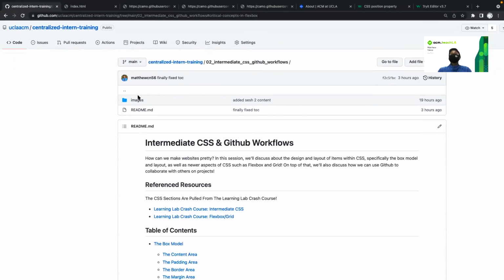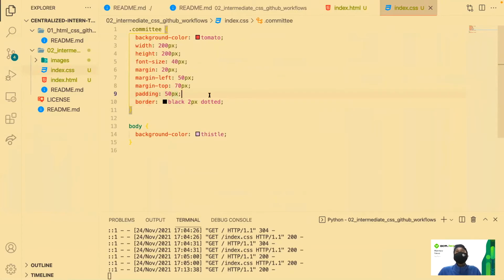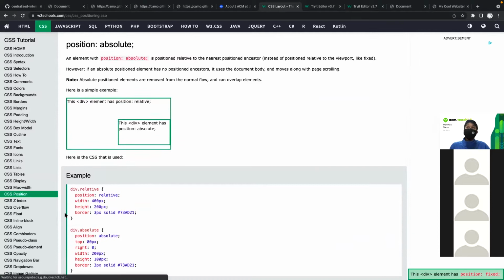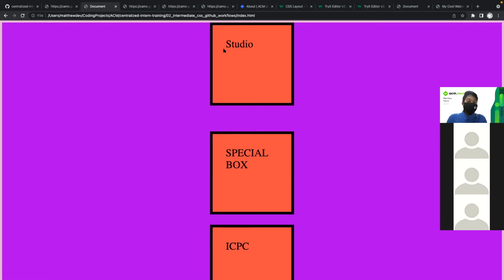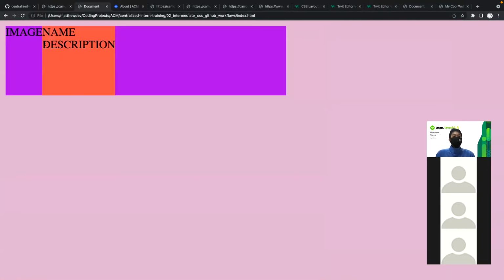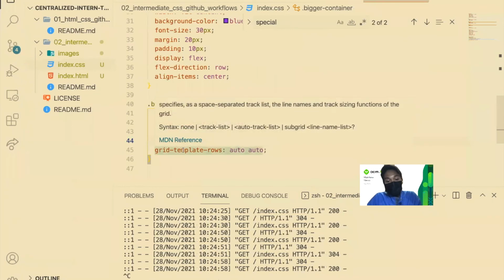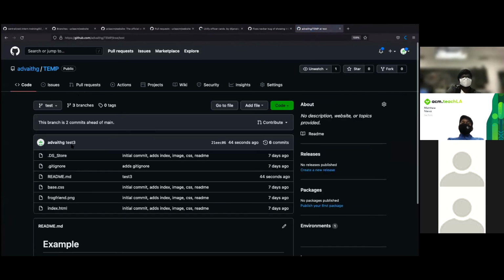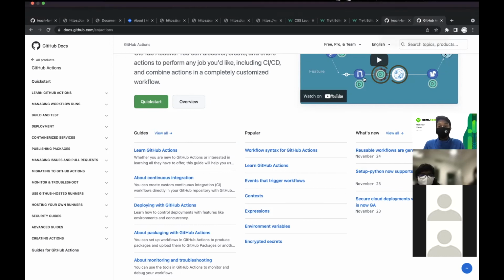Centralized Intern Web Dev Training | Intermediate CSS And Project Collaboration Through Github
In this session of ACM's inter-committee intern web-dev and project development training, Matt from TeachLA and Advaith from Internal discuss the some more aspects of CSS, specifically: the CSS Box Model and Flex Containers (Flexbox/Grid), as well as how we can use GitHub to collaborate on projects with people.

All the notes for the session can be seen here, within our training repository